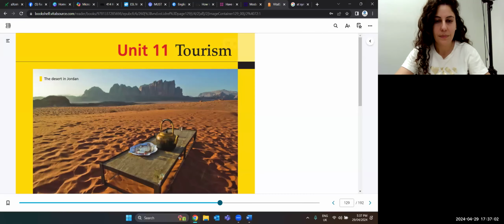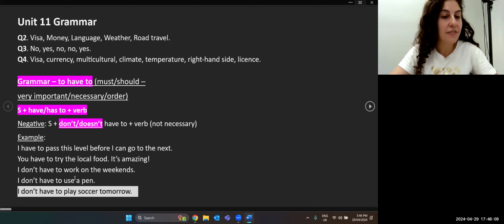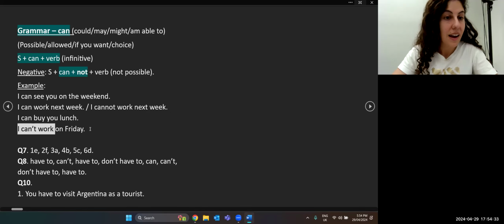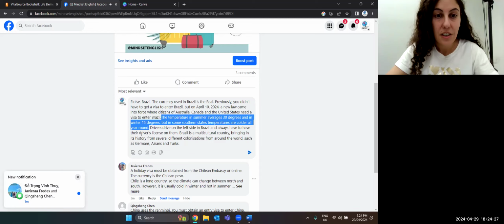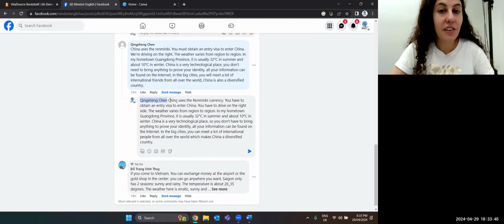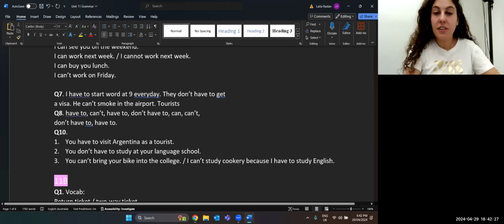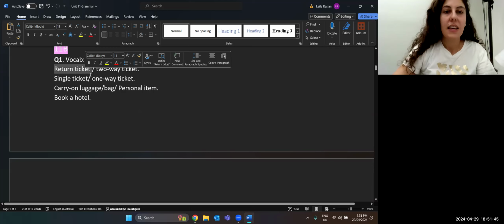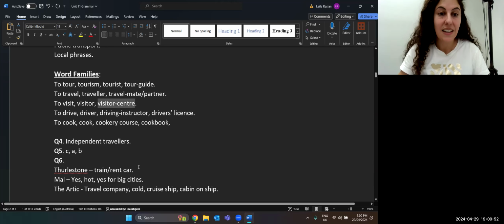#187 | Travel and Holidays using "Have to" and "Can"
In this lesson, we’ll explore two essential grammar terms: “have to” and its negative form “don’t have to”, which express necessity and importance. Additionally, we’ll delve into “can” and “can’t”, which convey possibilities and limitations.

We’ll apply these concepts in the context of planning a trip and discussing holidays.

Furthermore, we’ll write about our respective countries, emphasising crucial information related to visas, weather, language, currency, and road travel. 🌍✈️🗺️